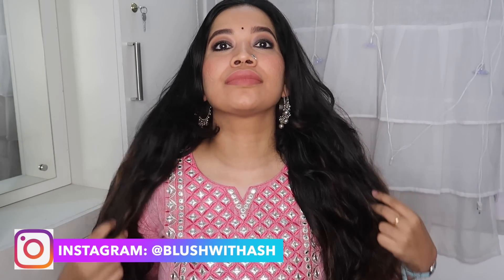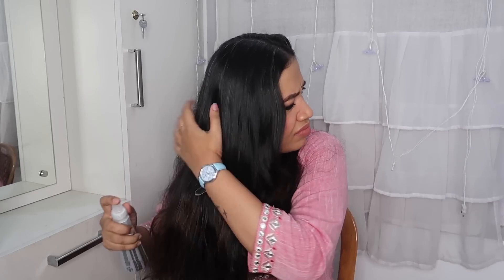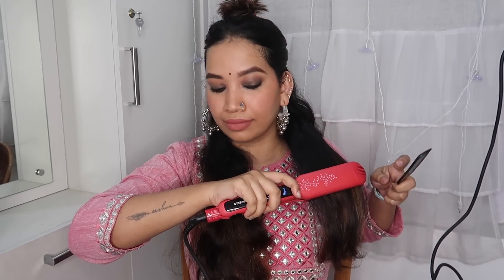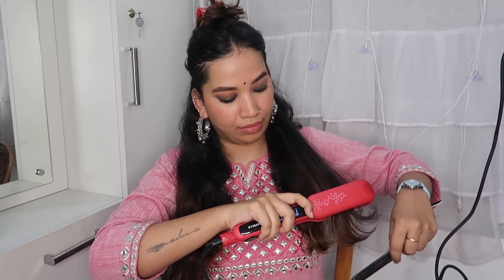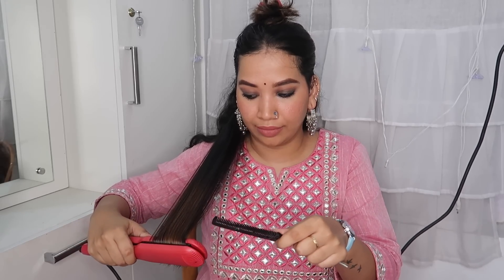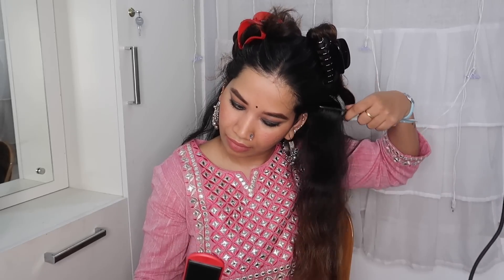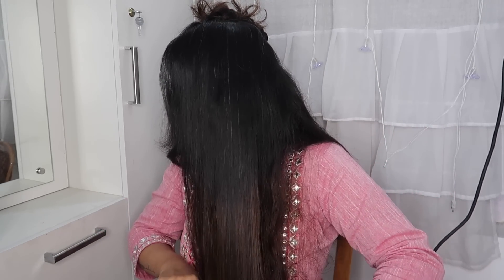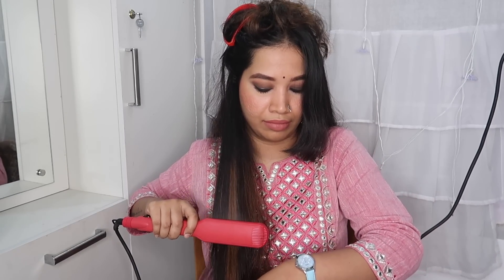വീട്ടിൽ തന്നെ മുടി എങ്ങനെ പെട്ടന്ന് Straighten ചെയ്യാം !! Rs.1399/രൂപയ്ക്കു കിടിലൻ Hair Starightner!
Havells HS4121 Red Wide Plate Straightener